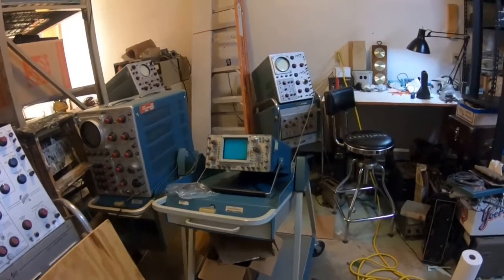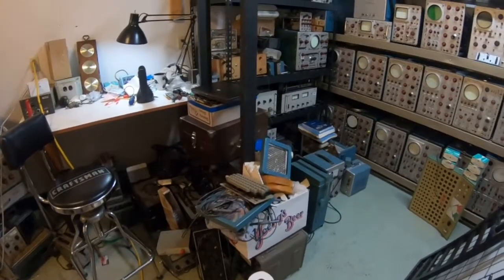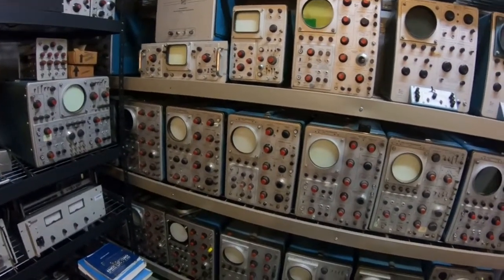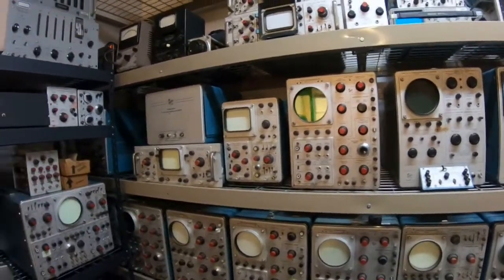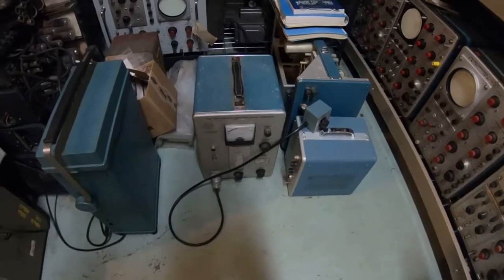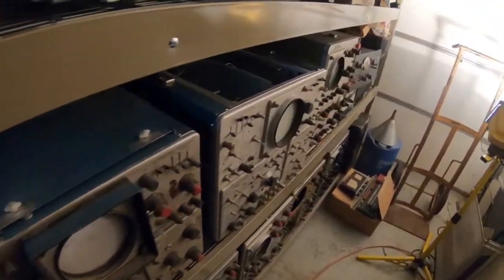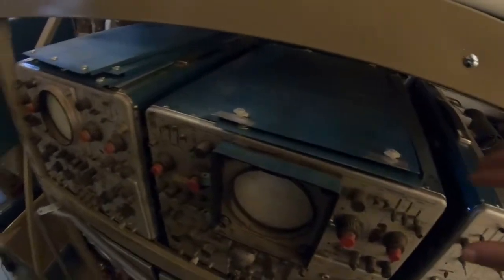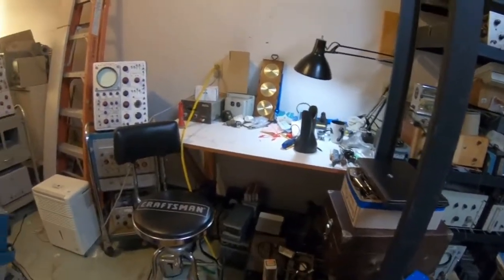Preliminaries - Update - Vintage Tektronix Oscilloscopes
Just an update video. Shelving complete for these old 500 series Tektronix oscilloscopes I look forward to creating restoration videos for. Many common models here - 531, 545, 551, 555, 556, 565 and some others. Interested in learning more about them as I go and sharing some vintage Tektronix restoration and recalibration tips and getting to know fellow collectors and experiences.